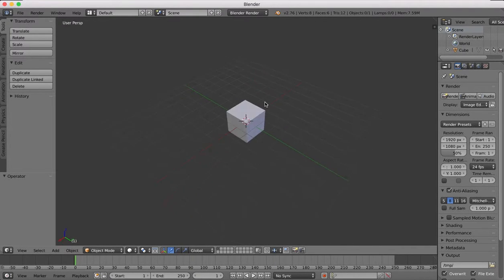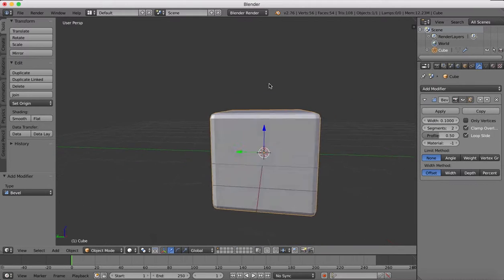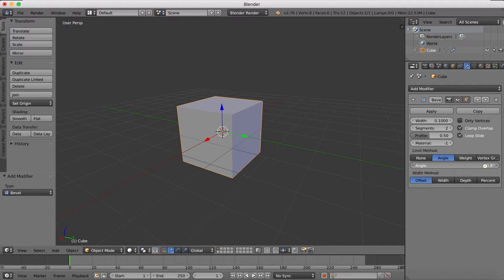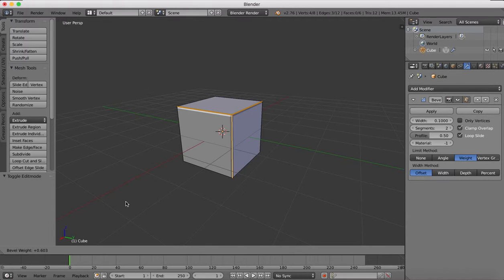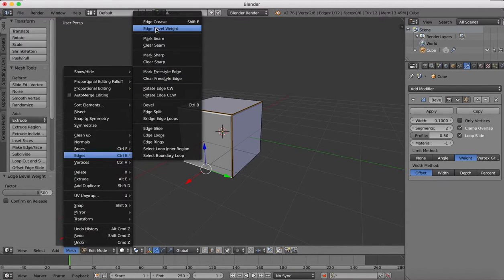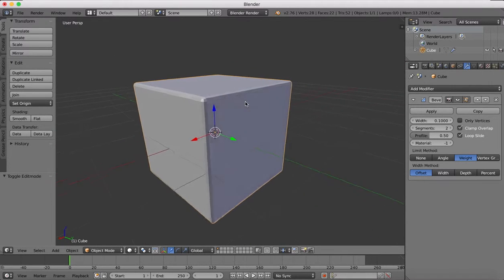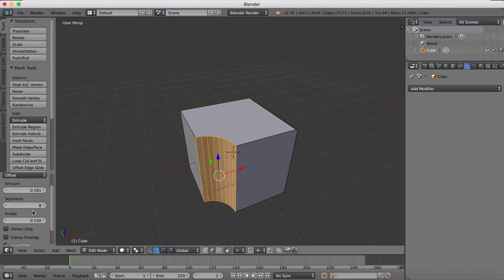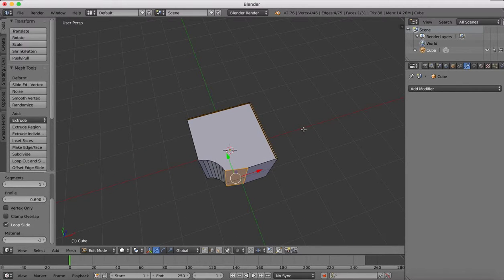Blender Tip - Bevelling edges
Here we will look at the bevel modifier tool, how to limit the bevel to specific edges, and how to create different bevel profiles.